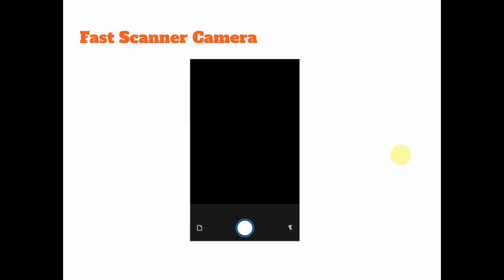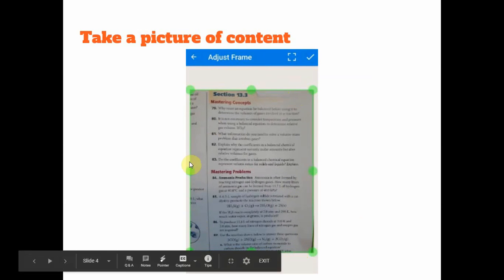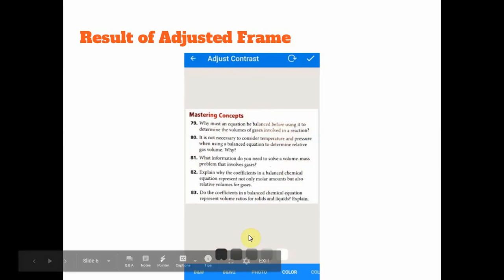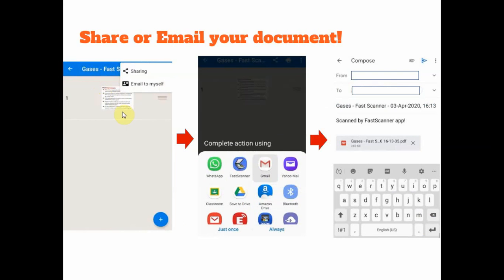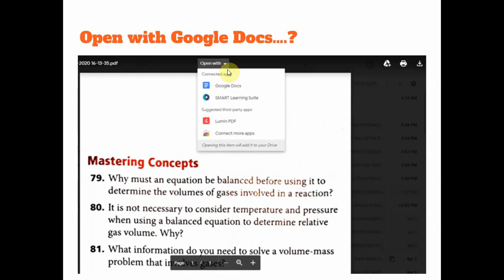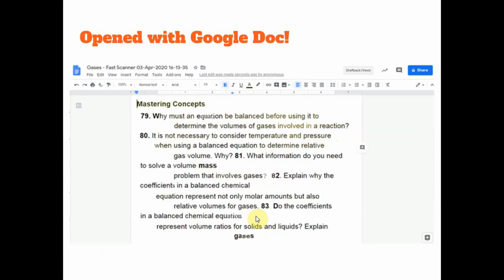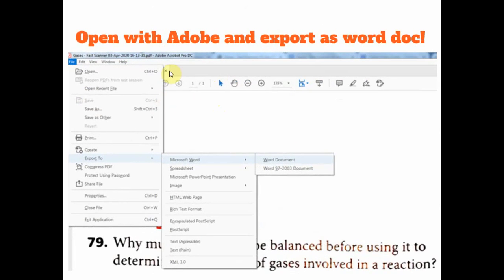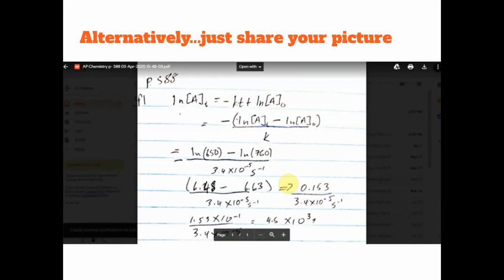Teaching Remotely PDF to Word Fast Scanner?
Using a smartphone app, its possible to get pdf documents...let me show you how!